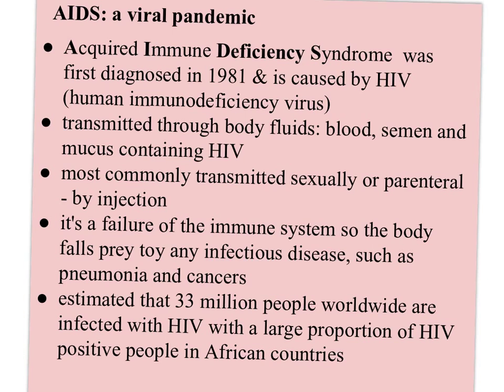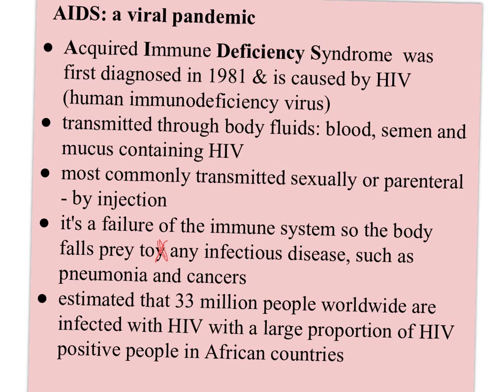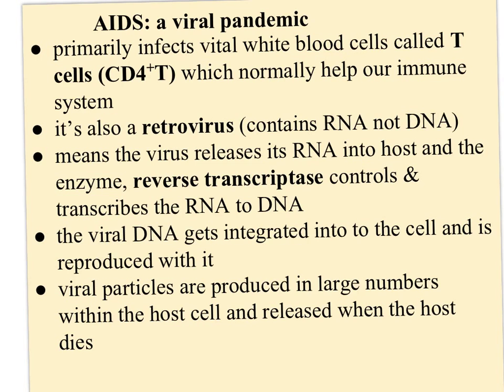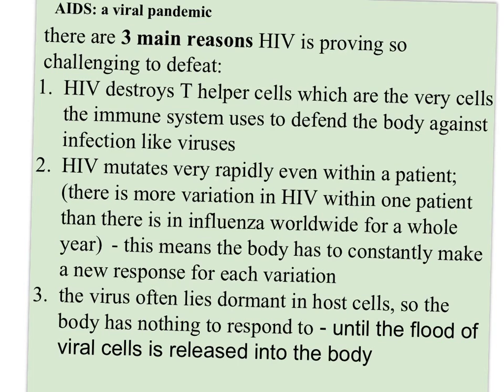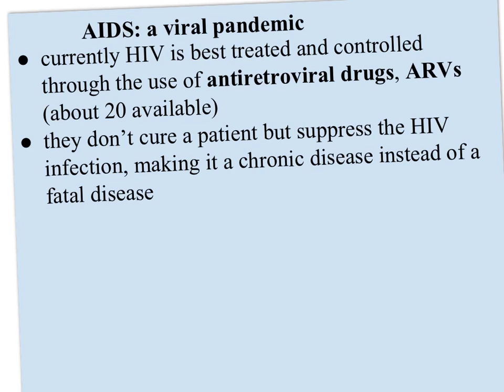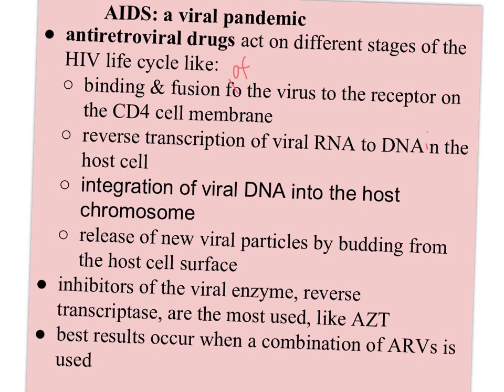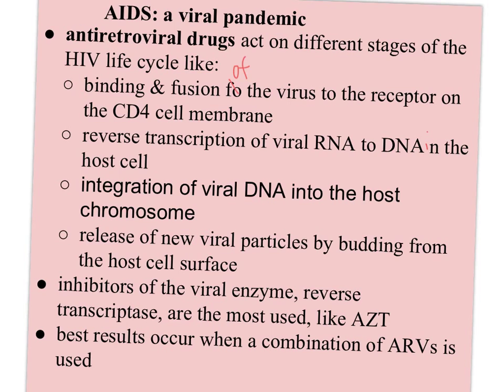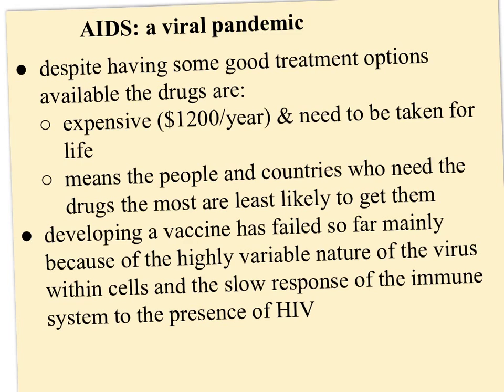IB 15.5B antivirals & AIDS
Discusses the unique features if the HIV virus and the difficulties in developing a vaccine against HIV or AIDS; defines retrovirus and antiretroviral drugs.